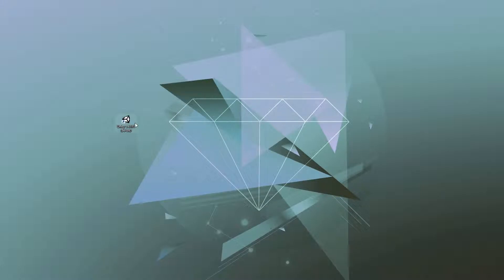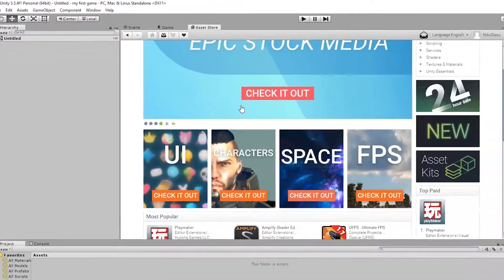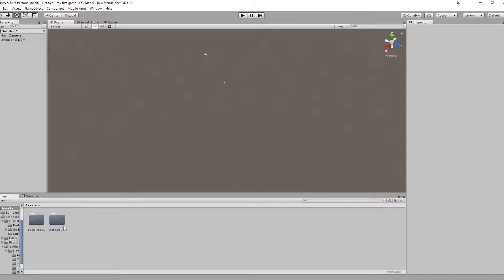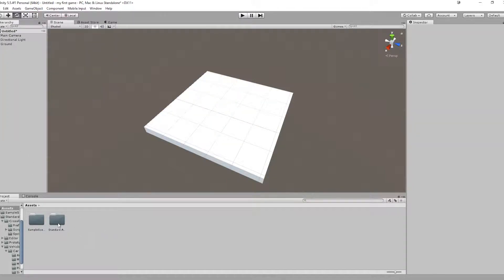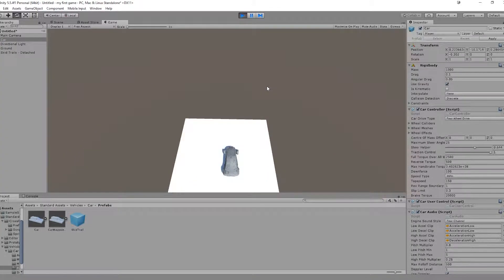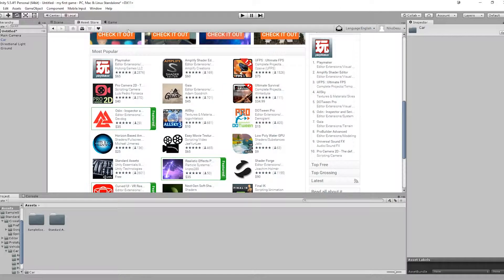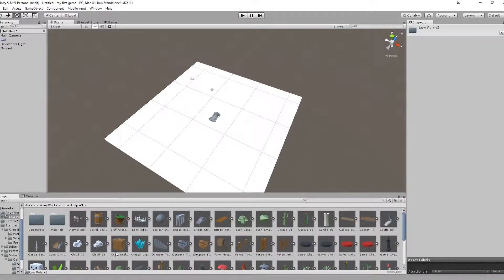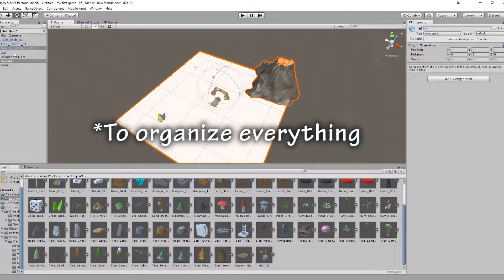Unity 5 | start making a game in under 5 minutes!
This is a short video that teaches you how to get into unity if you are completely new to it or have never used a game engine before.

I'm thinking of making more  detailed tutorials for unity, so please comment what you would like to see! :)